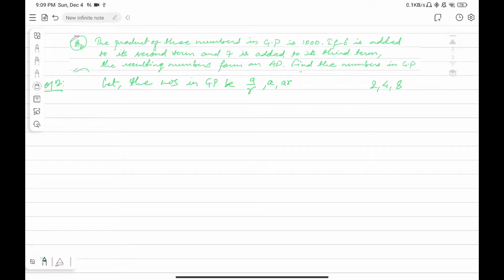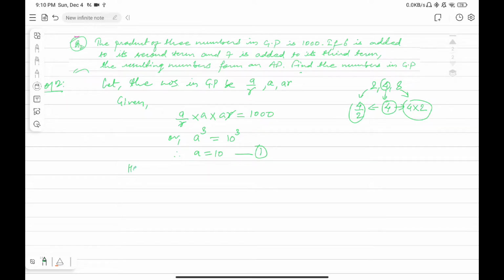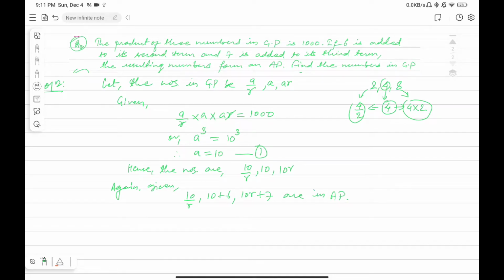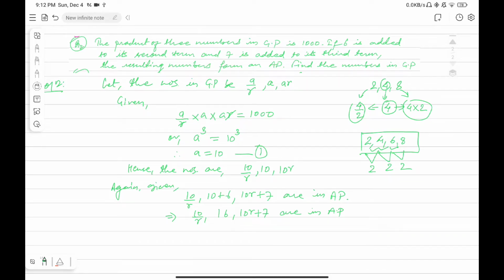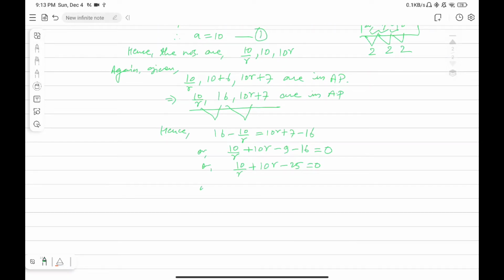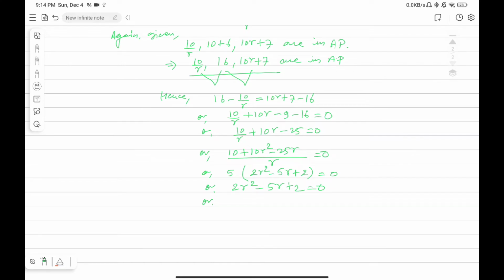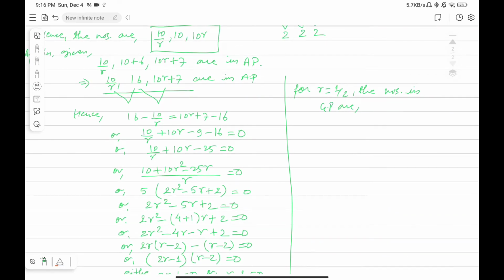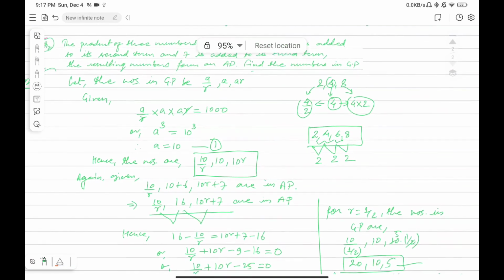How to solve this problem in Sequence and series? | AP and GP